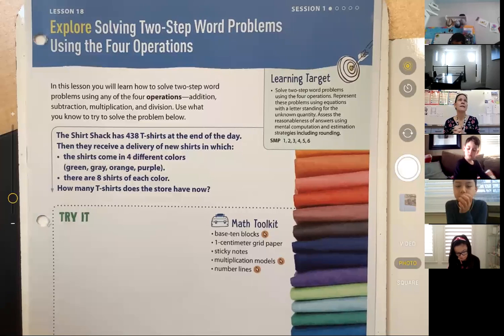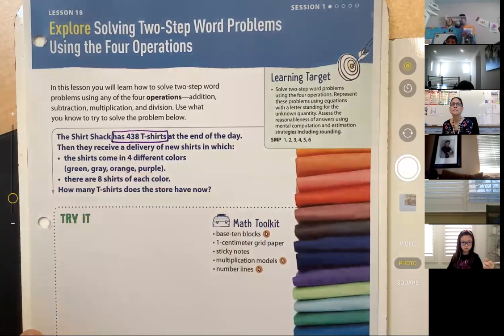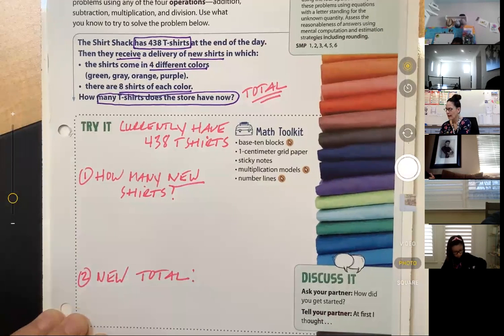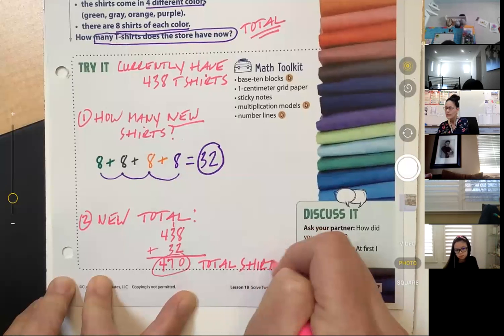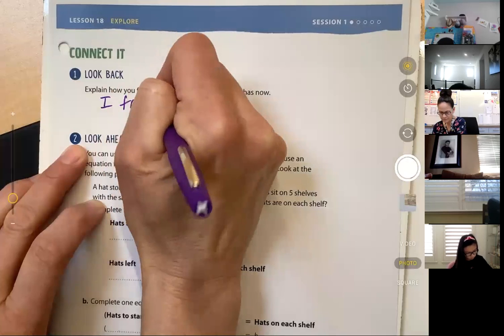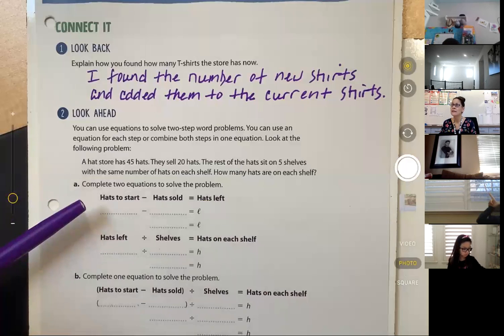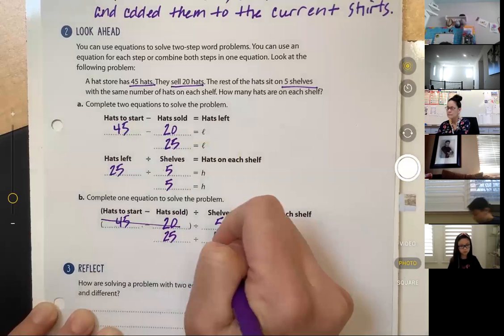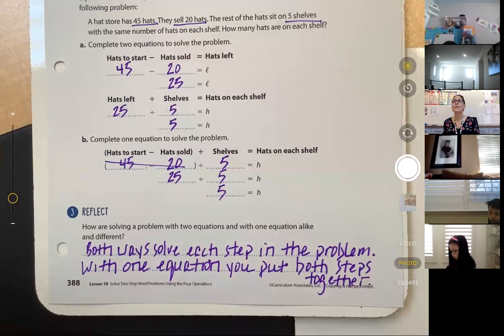02/23/21 - Math - lesson 18, session 1 - 2-step problems/4 operations - pages 387-388